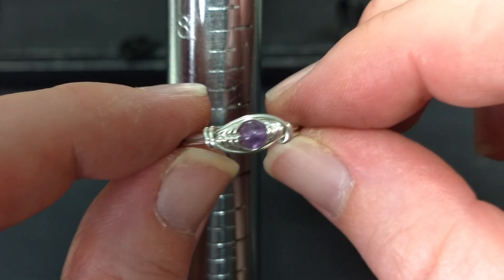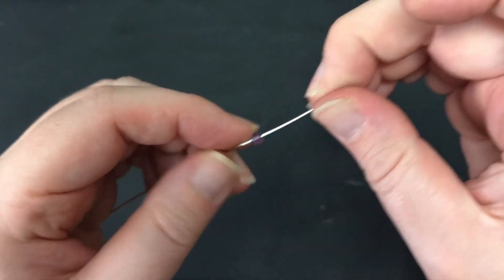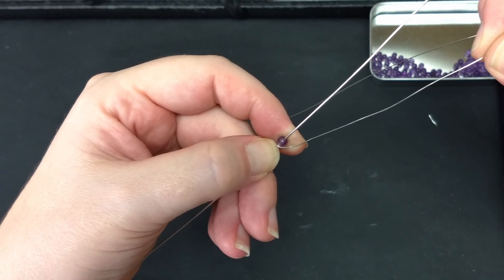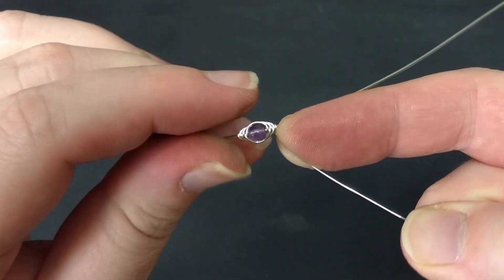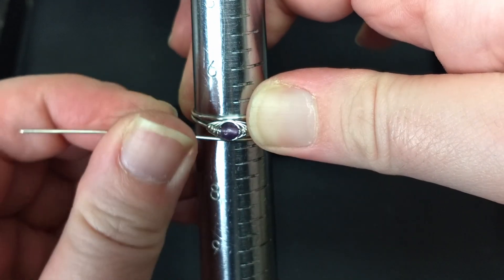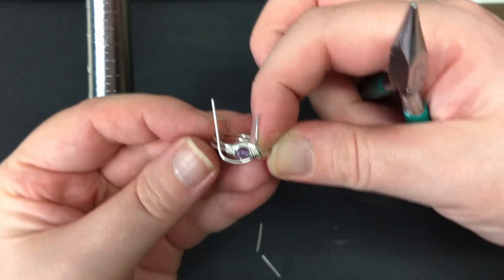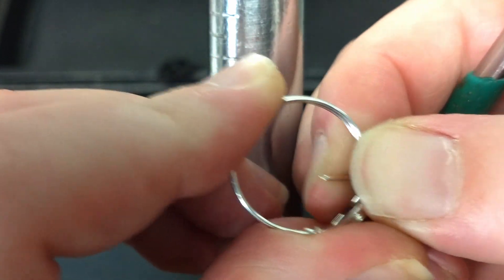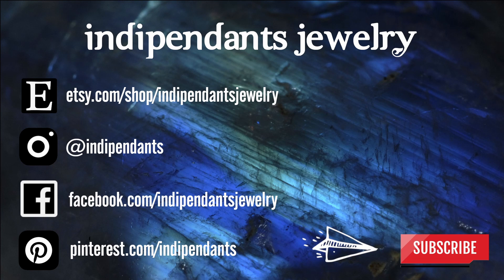Simple Amethyst Wire Wrapped Ring | FULL TUTORIAL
Artisan Jewelry Maker Julia Belle from Indipendants Jewelry makes a Simple Amethyst Herringbone Wire Wrapped Ring.

Video editing and intro music by Sean Bear (my husband)

Supplies needed
- Amethyst gemstone round bead 4mm
- 20g round wire dead soft sterling silver
- 26g round wire dead soft sterling silver

Tools used
- Flat chain nose pliers
- Wire cutters
- Ring mandrel